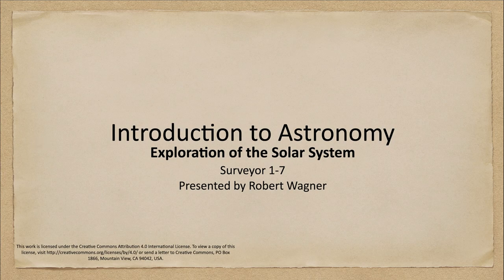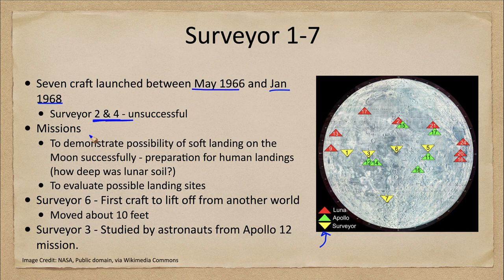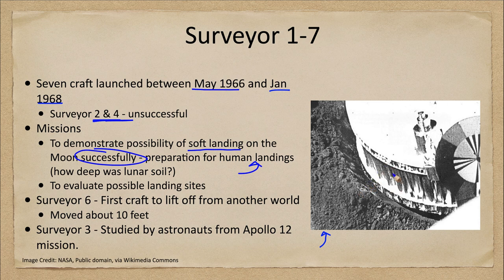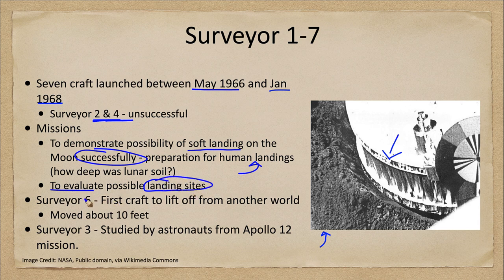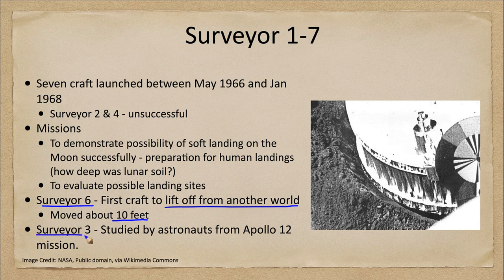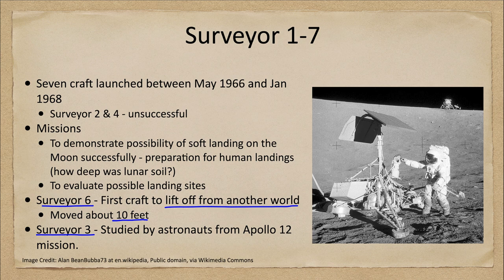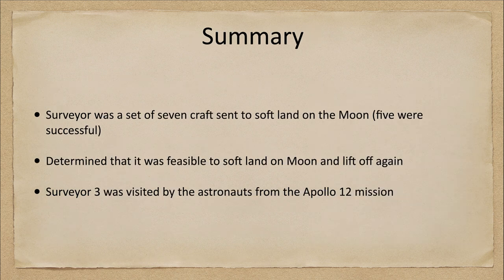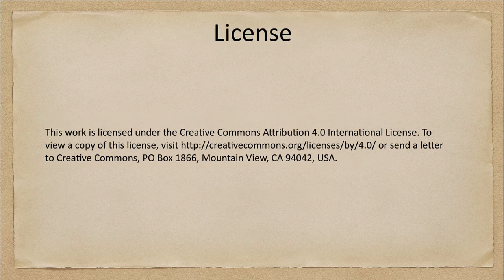Exploration of the Solar System - Surveyor 1-7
In this lecture, we will discuss the Surveyor 1-7 spacecraft. These were launched in the mid-late 1960s to explore soft-landings on the Moon's surface. This was in preparation for the Apollo missions coming several years later.